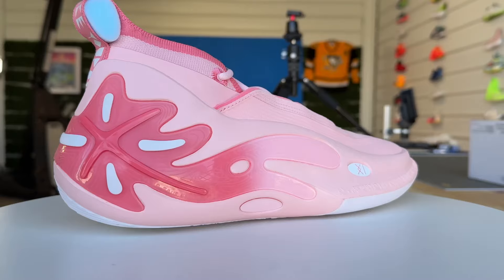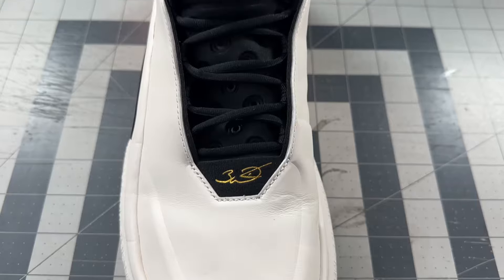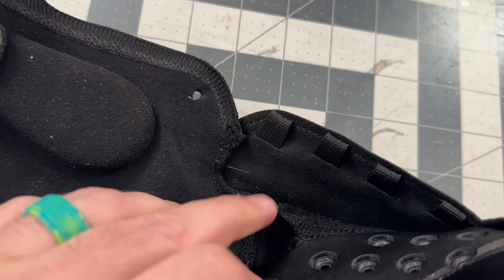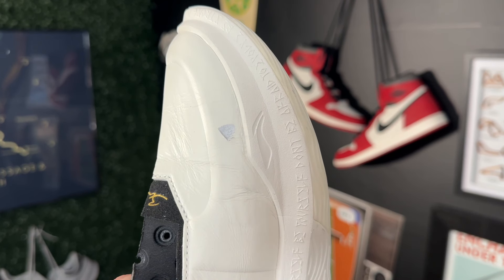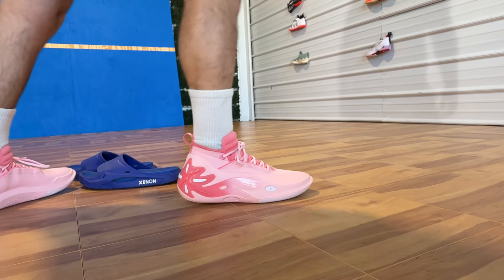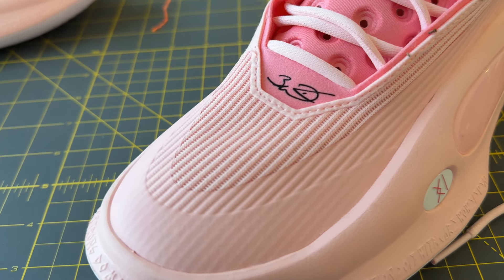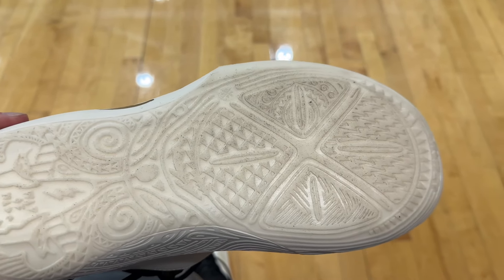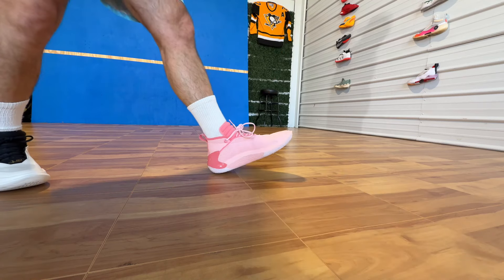Is The New Way Of Wade 11 Update Any Good?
Real foot doctor reviews the updated Way Of Wade 11 basketball shoe.

My on-court shorts - Get $10 off when you send $70 with code: DOCTORZACH10

Confused on what custom orthotics to get? This guide has you covered: